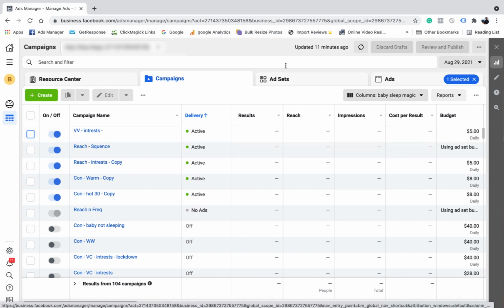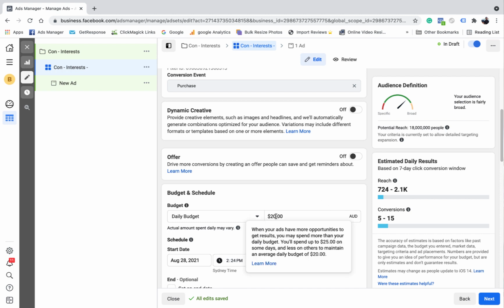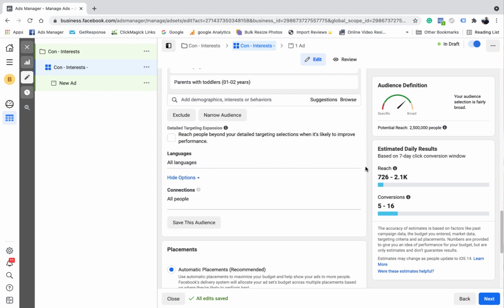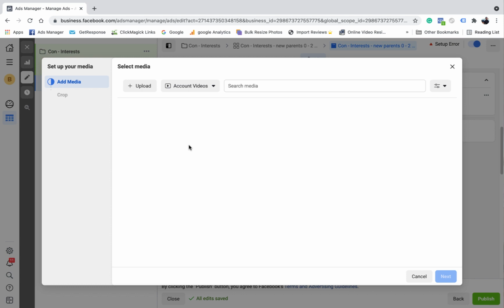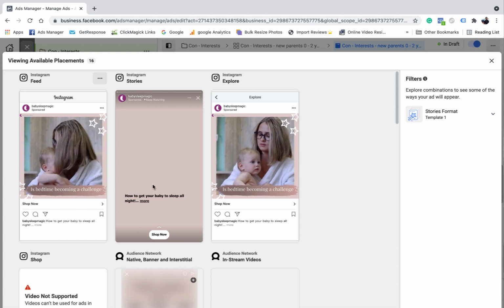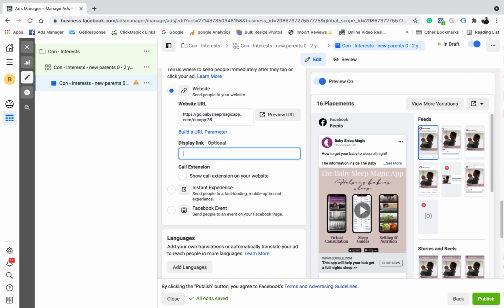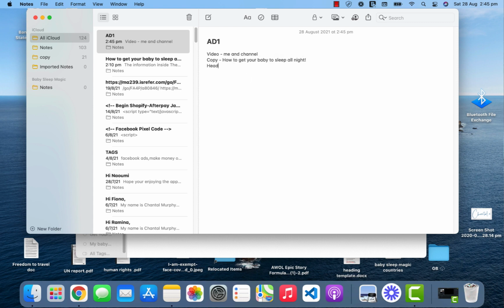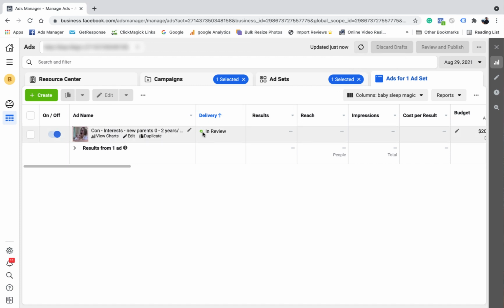Facebook Ads For Small Businesses | Video #27 Create A Facebook Conversion Ad | FACEBOOK ADS COURSE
|| Facebook Ads For Small Businesses ||

Peace ♥